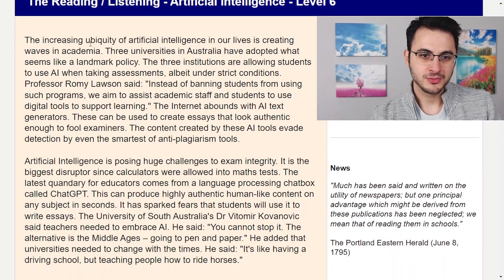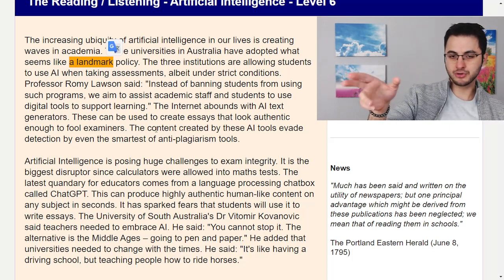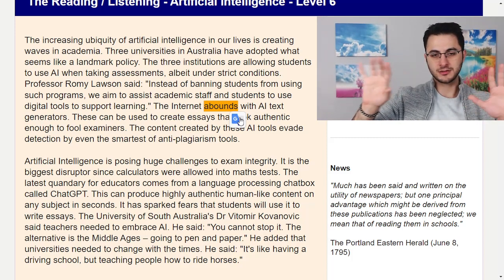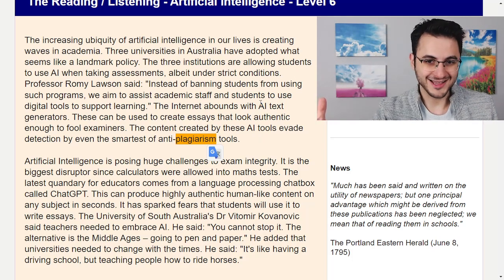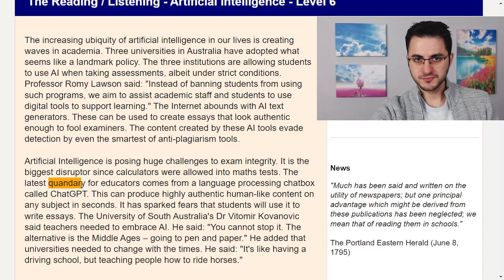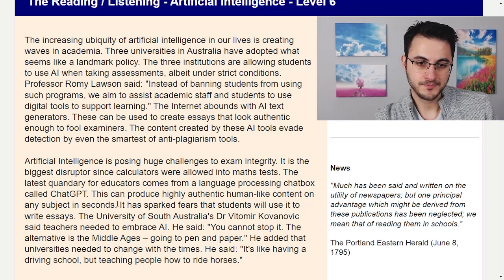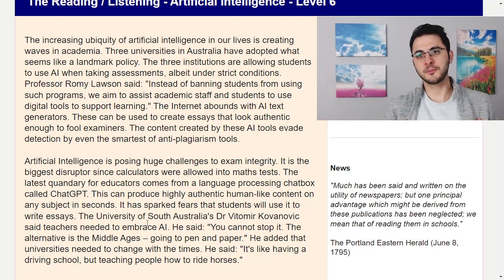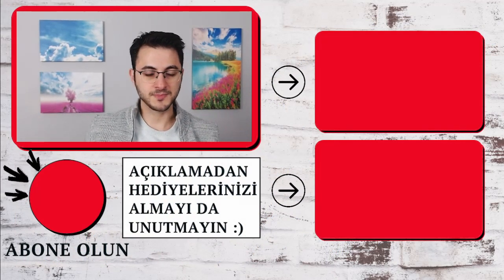Normal sınavlar öldü mü? (C1 İngilizce Okuma)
Yapay zeka her şeyi yazabiliyorken normal sınavlar gerçekten anlamını yitirdi mi? C1 seviyesinde bir İngilizce metin üzerinden eğitimin geleceğini beraber okuyoruz.

Bu derste akademik kelimeleri bağlam içinde görüyor, metnin arkasındaki argümanı parça parça çözüyoruz. Amacımız kuralları ezberlemek değil; dili küresel bir tartışmayı takip edip kendi fikrinizi kurabileceğiniz bir araç haline getirmek. Metni bitirdiğinizde C1 düzeyinde bir okuma parçasını rahatça takip edebileceksiniz inşallah.

Bu kanalda beraber İngilizce öğrenecek ve ilerleteceğiz inşallah. Ben EbubekirTopdemir, kanala hoş geldiniz.

🎁 Ücretsiz Hediyelerinizi Almak İçin Hemen Kaydolun (Çalışma Rehberi, Özel Müfredat, Telegram Grubu)